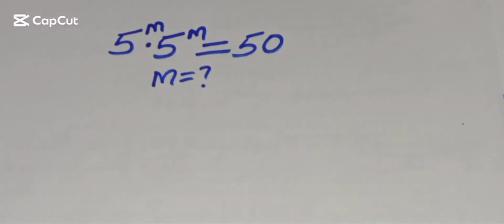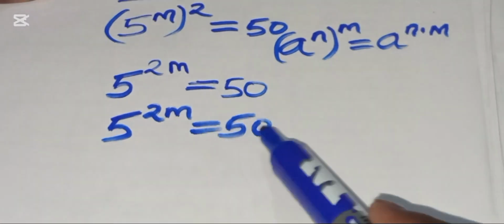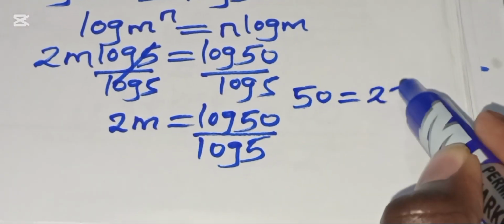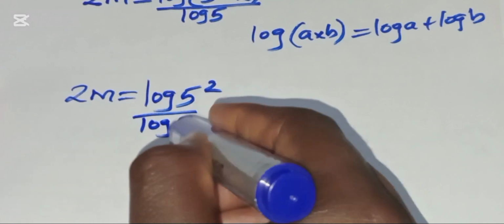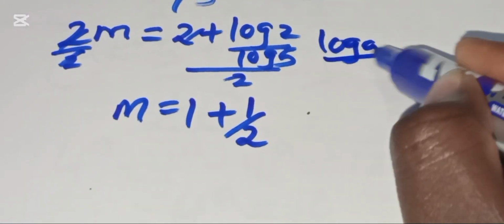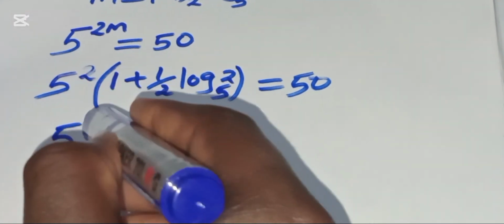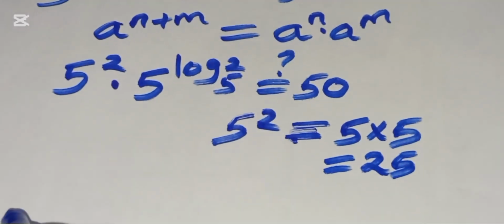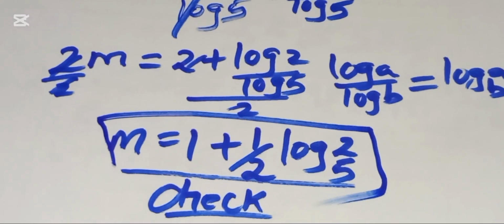Germany | Can you solve this exponential problem | Math Olympiad